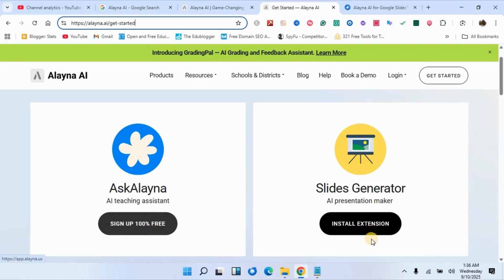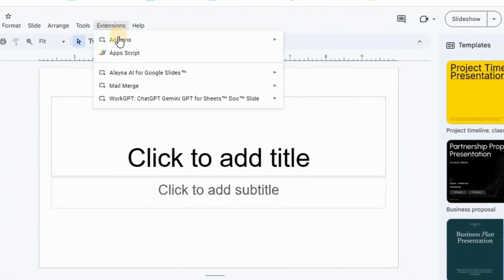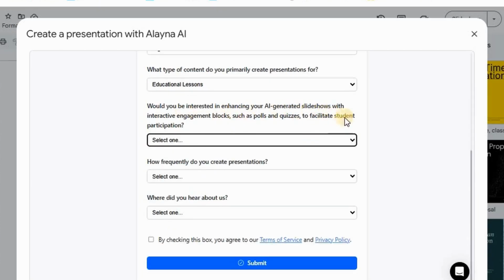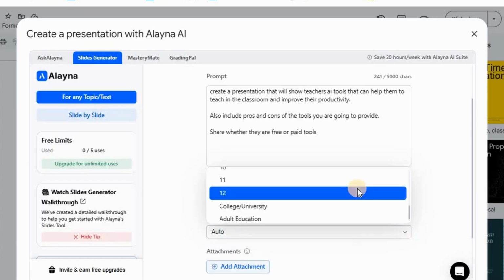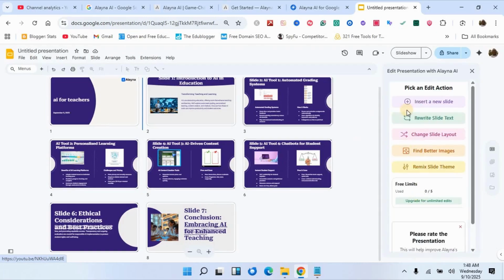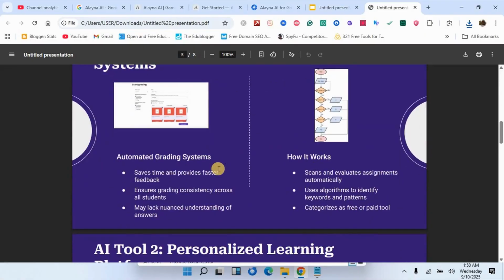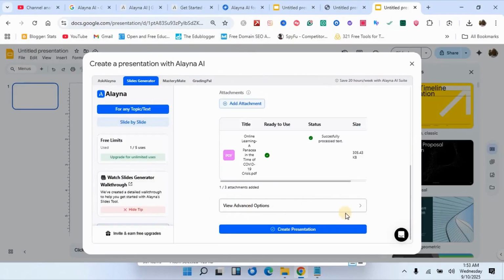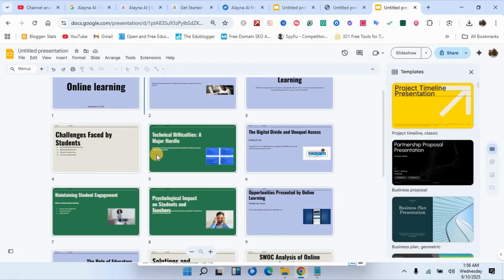Convert Any PDF Into Google Slides (Fast & Free)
In this tutorial, I’ll show you how to use Alayna AI to quickly create professional presentations in Google Slides. 🚀

You’ll learn:
✅ How to download and install the Alayna AI Chrome extension
✅ How to create a Google Slides presentation with AI
✅ How to edit and customize presentation slides
✅ How to export your slides in different file formats
✅ How to generate a full presentation from a PDF file

Whether you’re a student, teacher, business professional, or content creator, this video will save you time and boost your productivity with AI-powered presentation tools.